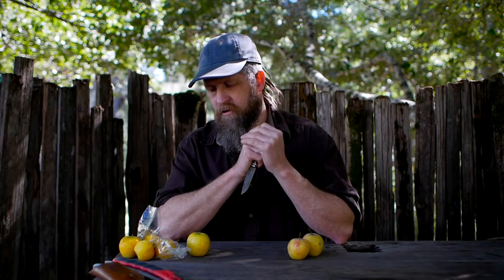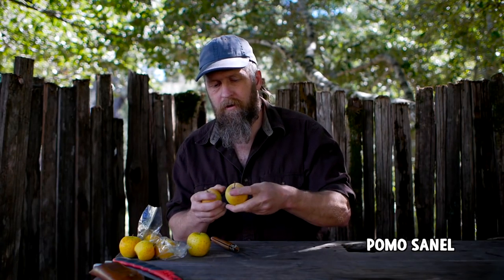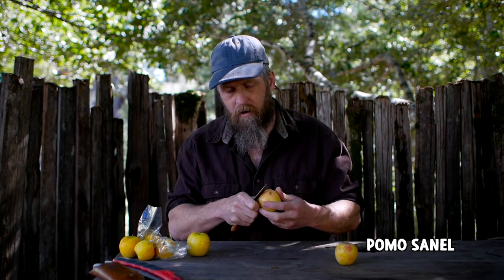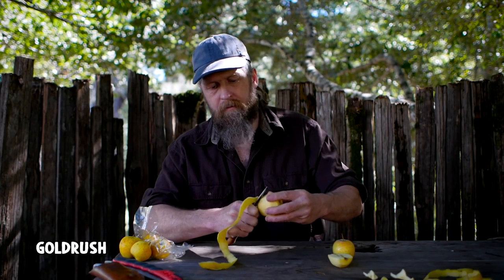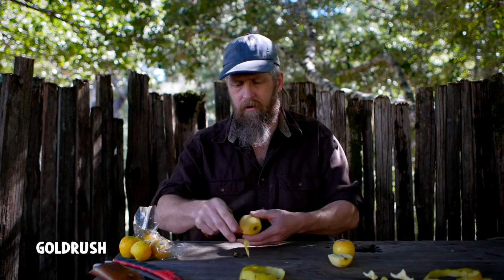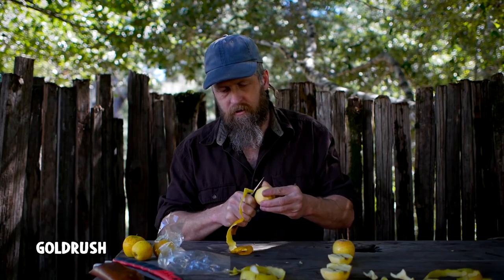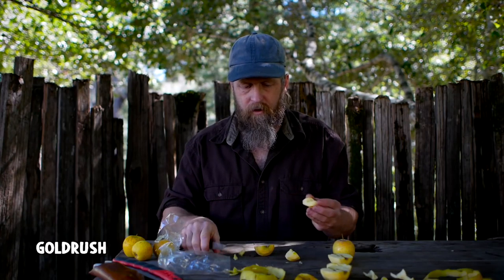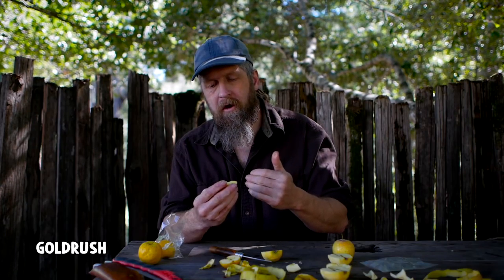Tasting Apples in March Out of Storage, GoldRush & Pomo Sanel, Long Keepers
Tasting GoldRush and Pomo Sanel apples in March out of storage. Two Long Keeping apples in early spring.

Long keeping apples are not just about not rotting in storage.  They ideally taste good too.  Here I review two apples that will store for a long time, GoldRush and Pomo Sanel, in early march.  Apples that keep until spring are valuable.  The Winner here is GoldRush, which is well known for keeping until spring while retaining, or even improving in flavor.  Both apples look similar, but have different flavors and ripen at different times.  GoldRush is an offspring of Golden Delicious and combines the best of it's flavor qualities, with better texture, more flavor and longer keeping.  Pomo Sanel is a late hanging apple which is good off the tree in late December to January. It is the second latest hanging apple in my orchard and very good off the tree ripe.  Both apples would probably be better if picked earlier and stored in better conditions.